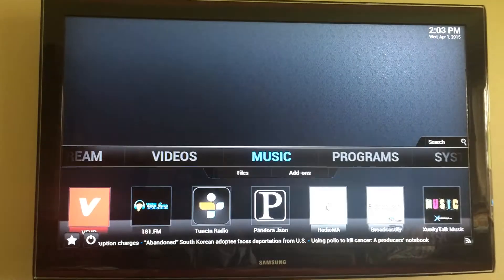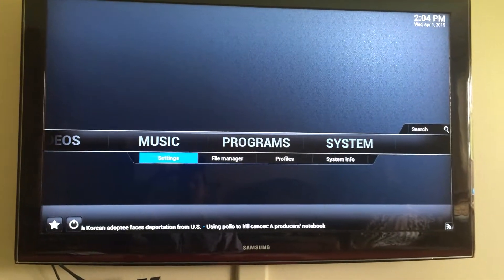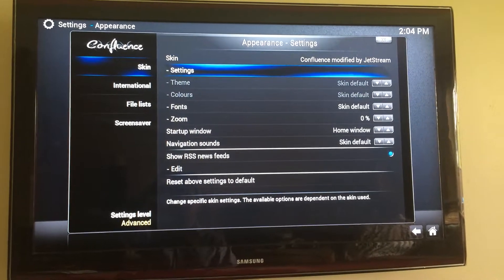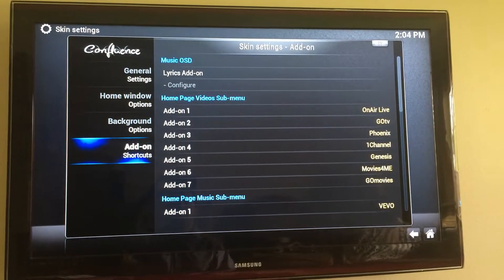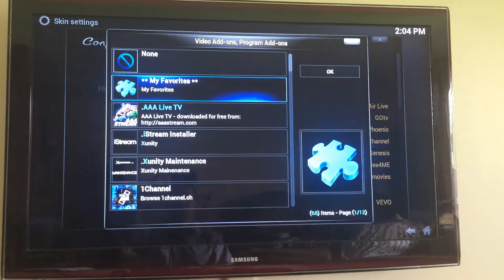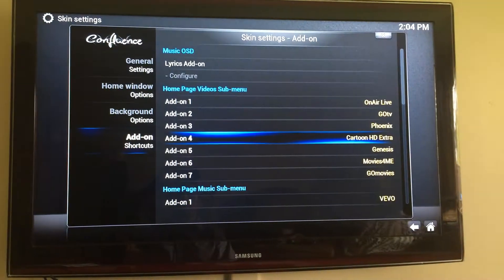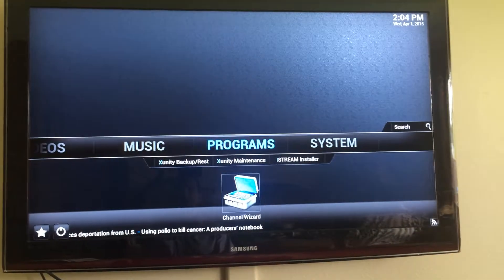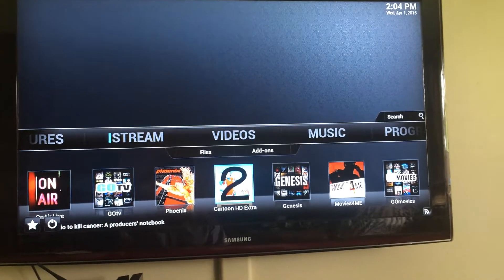Changing XBMC (Kodi) Favorite 7 apps - Funtechstuff.com